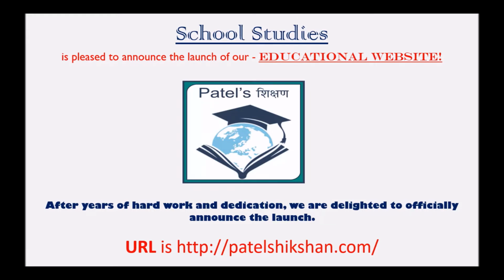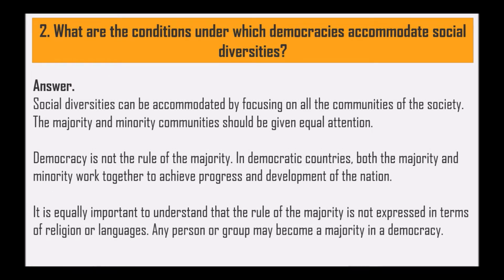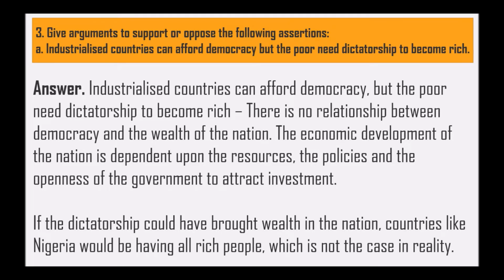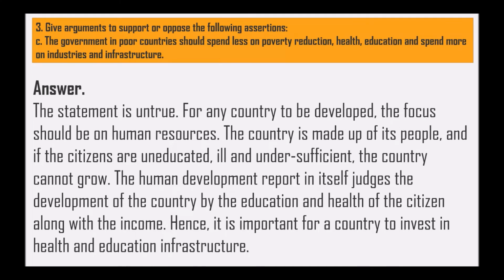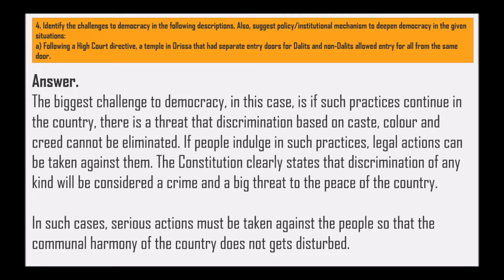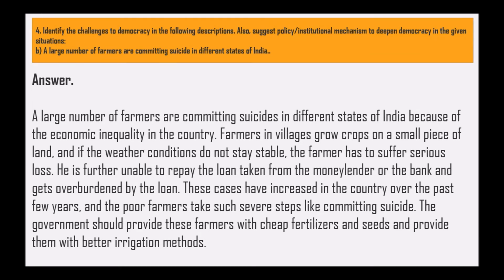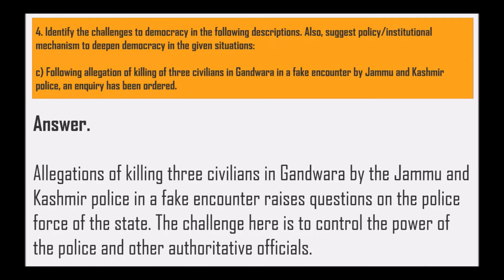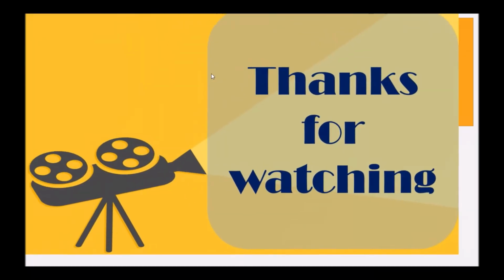NCERT Solutions For Class 10 Political Science (Civics) Social Science Ch 7 Outcomes of Democracy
Hello Viewers,

Today we will discuss about NCERT Solutions For Class 10 Political Science (Civics) Social Science Ch 7  Outcomes of Democracy